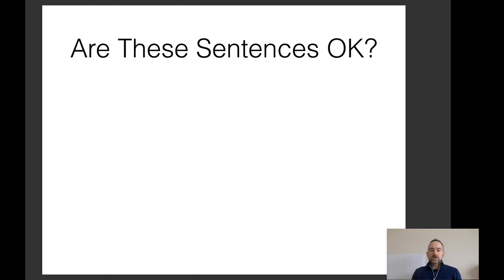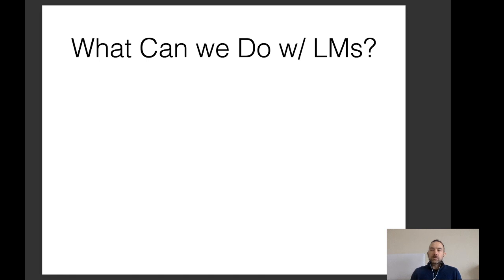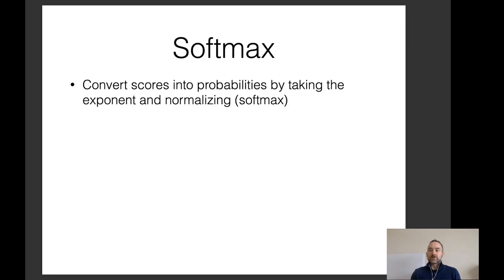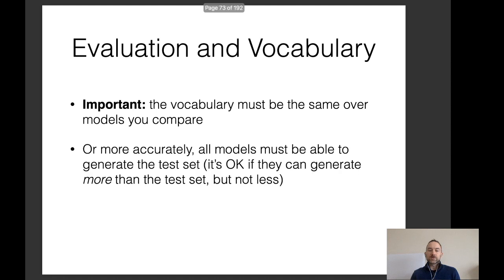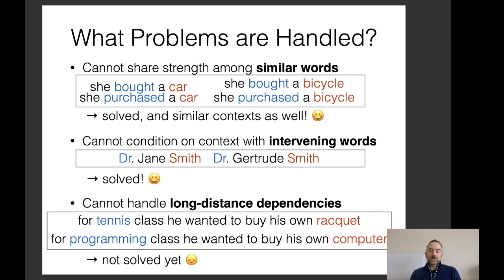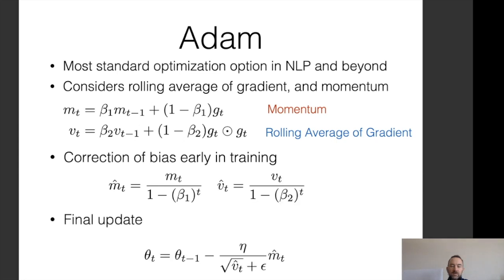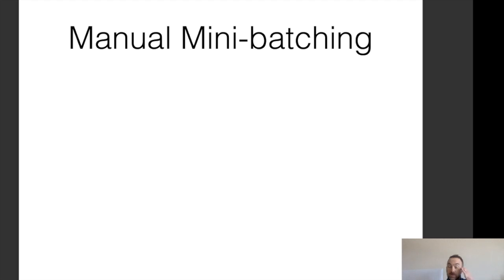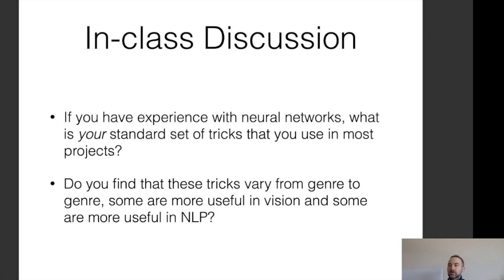CMU Neural Nets for NLP 2021 (2): Language Modeling, Efficiency/Training Tricks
* Language Modeling
* Feed-forward Neural Network Language Models
* Methods to Prevent Overfitting
* Mini-batching
* Automatic Optimization: Automatic Minibatching and Code-level Optimization
* Other Optimizers
* Measuring Language Model Performance: Accuracy, Likelihood, and Perplexity